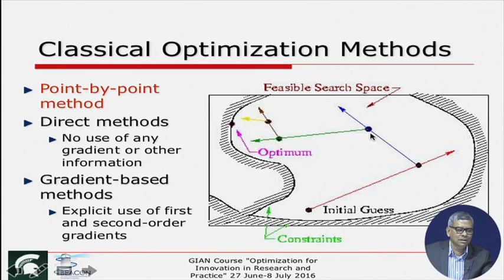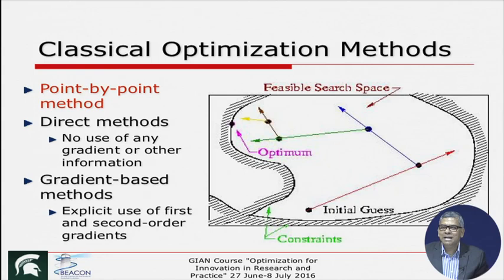2. Introduction to Optimization and its Scope in Practice (Contd.)